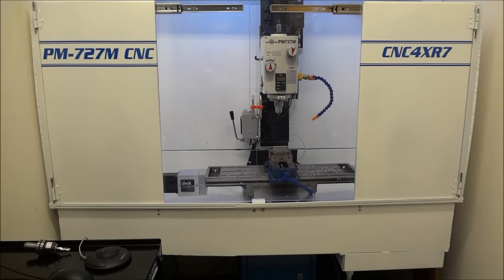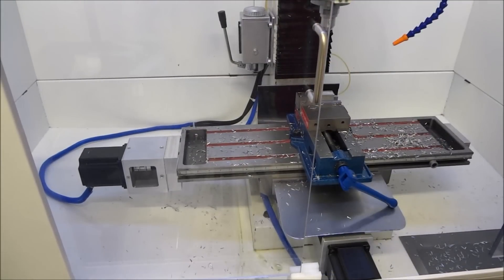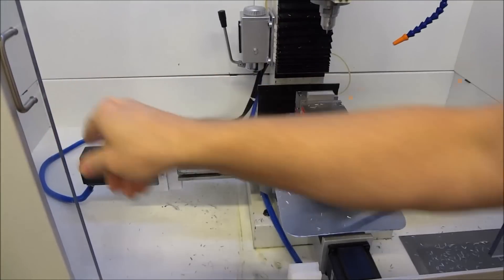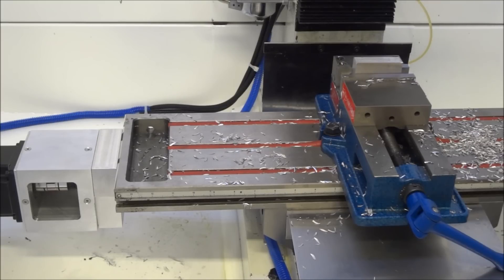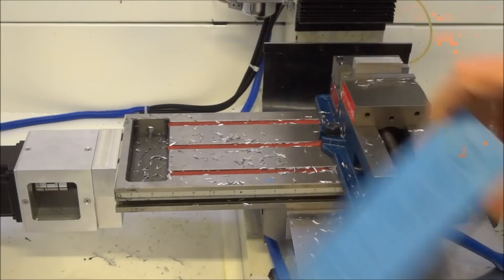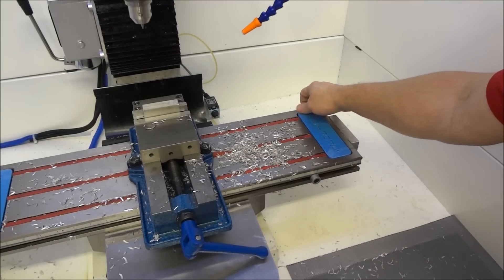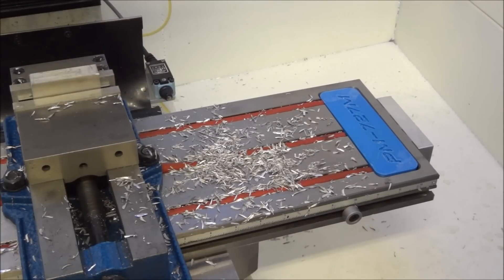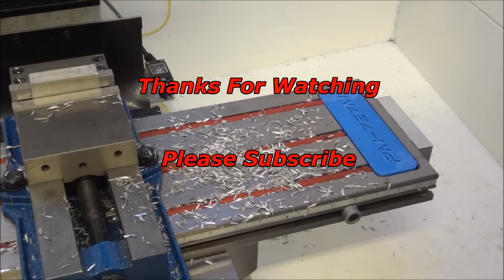PM727M Tee Slot Tip!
In this video I Share a tip from a Subscriber, A very cleaver way to keep your Tee Slots clear of chips this will work with any Mill. Thanks David for the tip!
I also share a easy way to keep the X table end pockets clear as well.

Or At Amazon with Stand